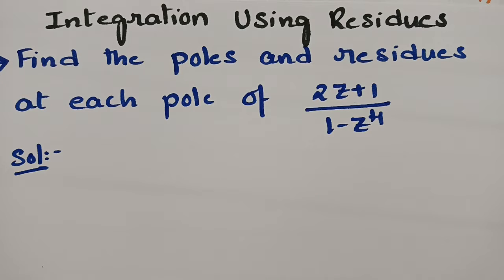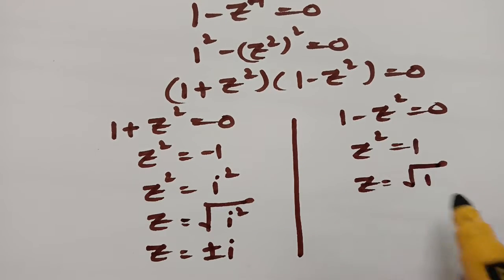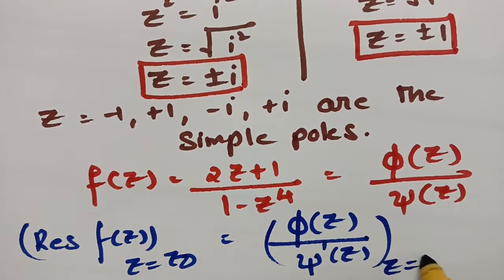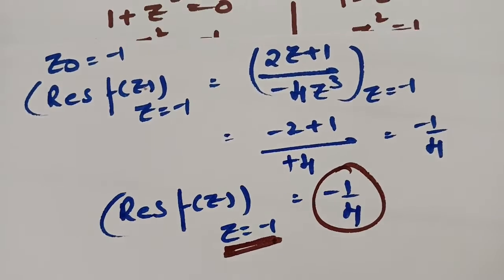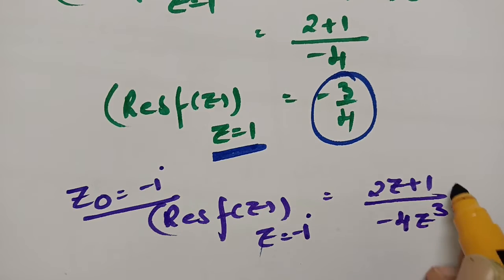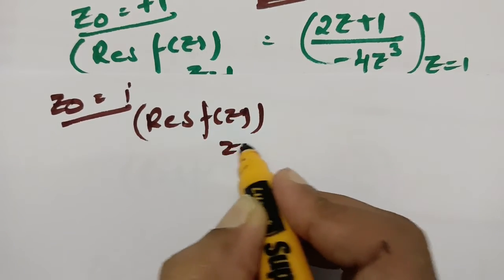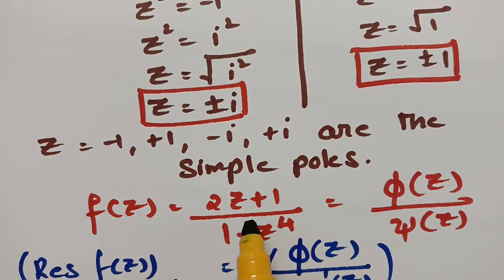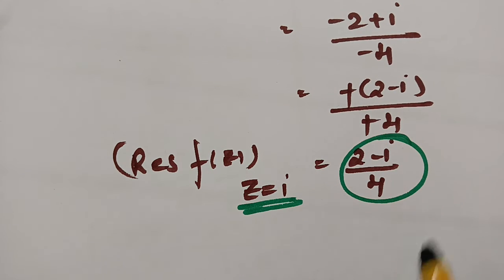To find poles and corresponding Residues of the function-complex Analysis